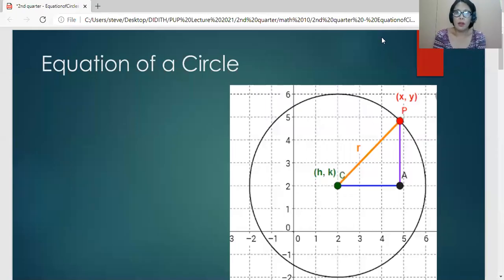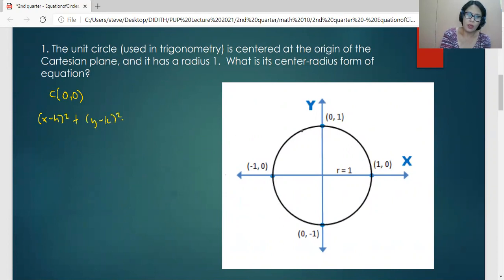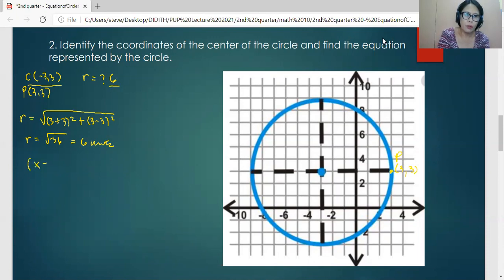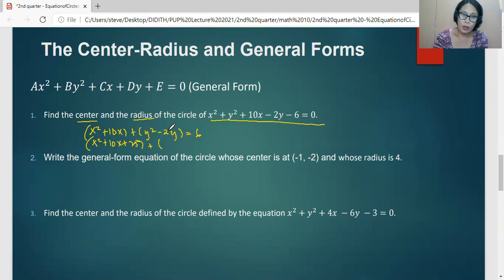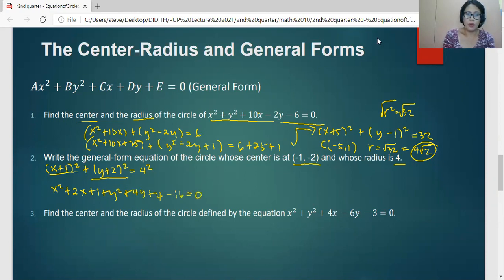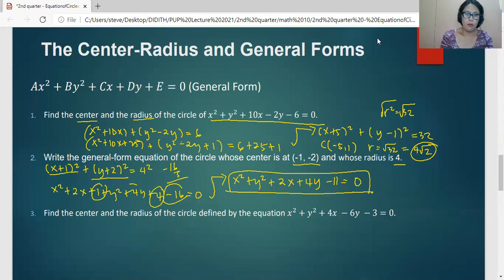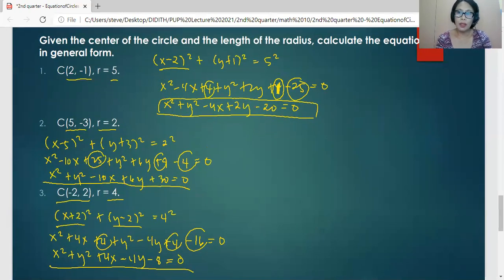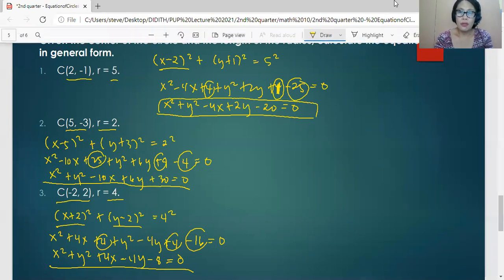Equation of a Circle